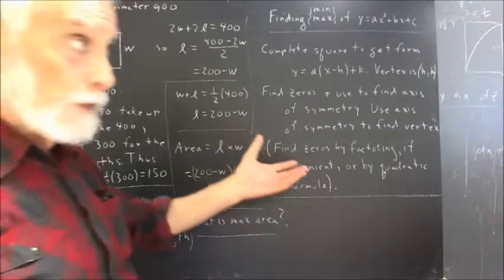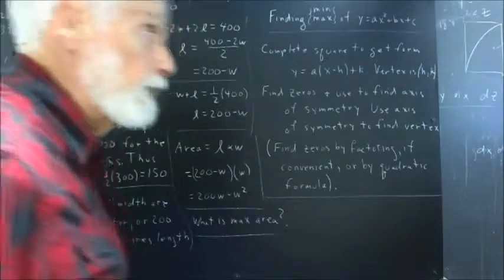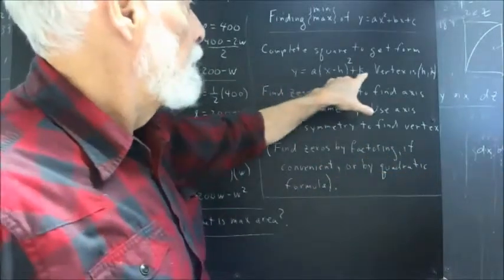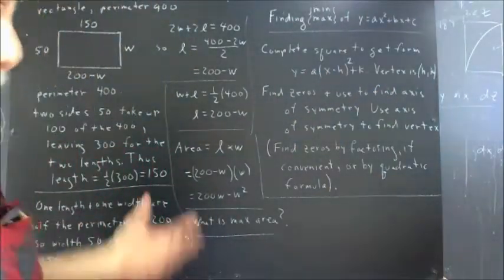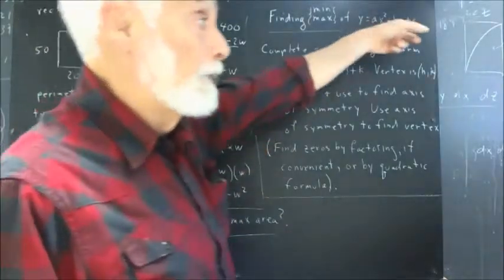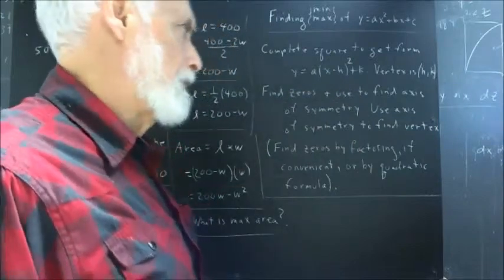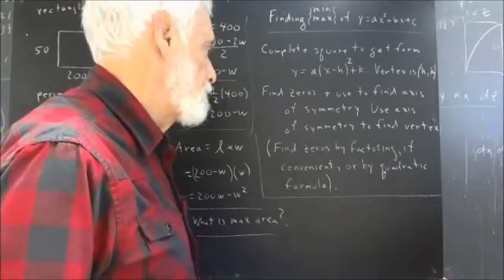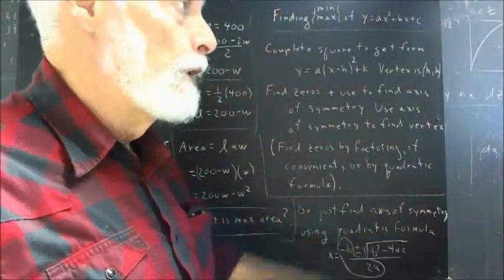158 15 116 quick summary finding max or min of quadratic function by locating vertex several equiv